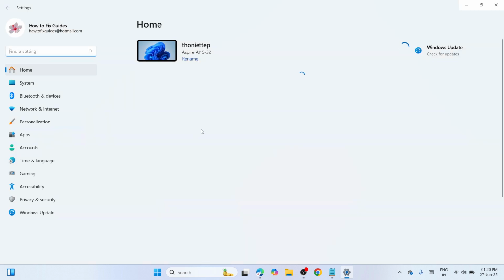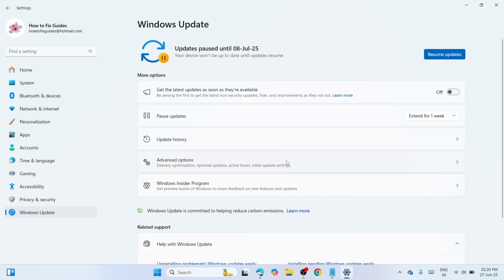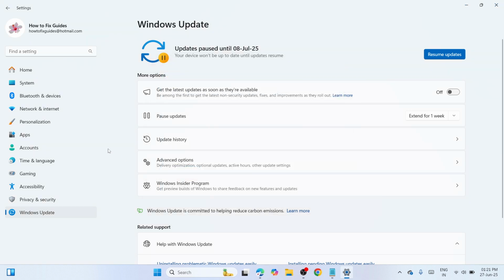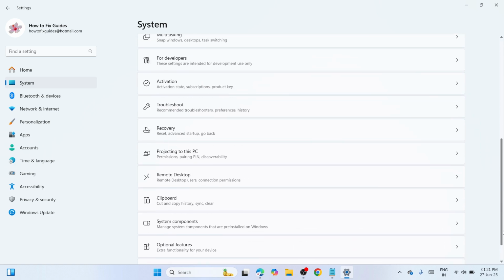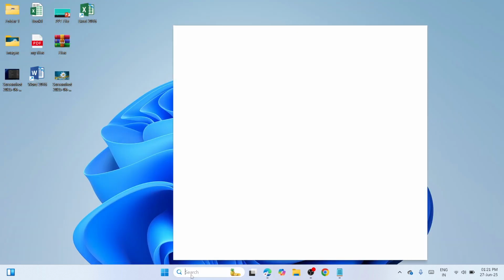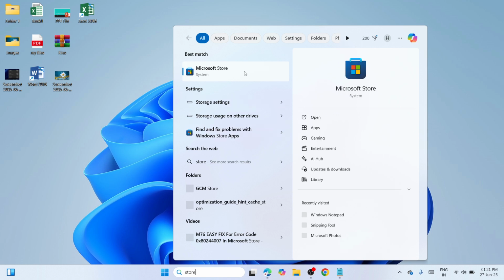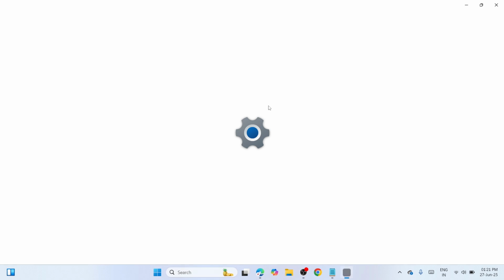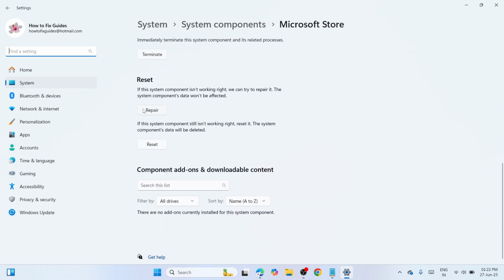EASY FIX For Microsoft Office Products Get Error in Windows 11 - GUIDE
EASY FIX For Microsoft Office Products Get Error in Windows 11

This video tutorial shows you how to fix common errors with Microsoft Office products on Windows 11. You’ll learn how to repair Office installations, check for Windows updates, and troubleshoot activation issues. The guide also covers resetting Office apps and verifying your Microsoft account for proper licensing. Follow these steps to resolve errors and ensure your Office apps run smoothly on Windows 11.